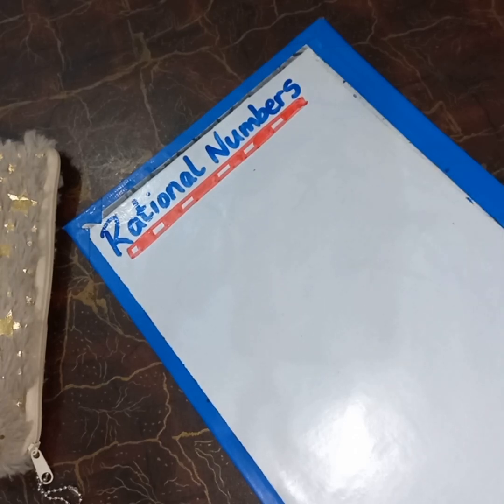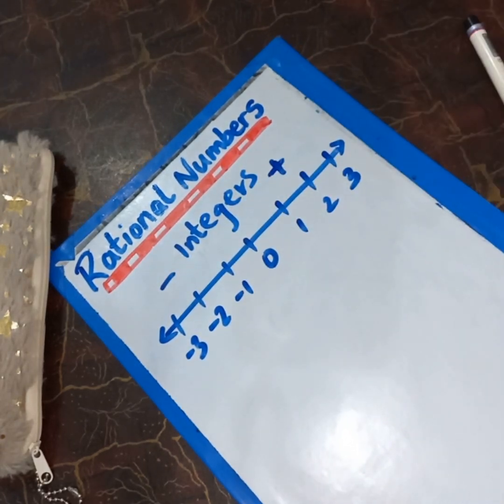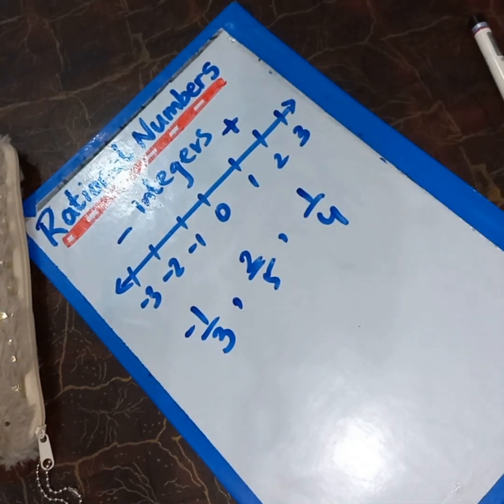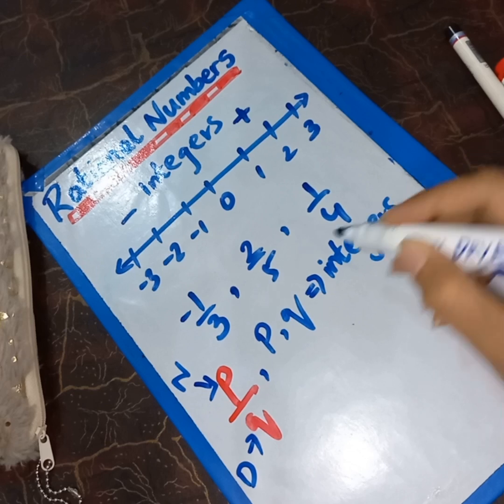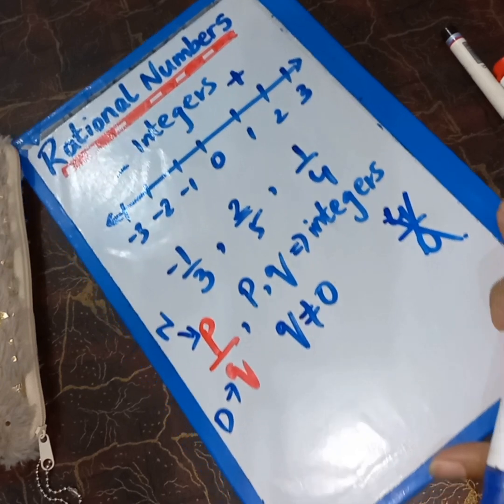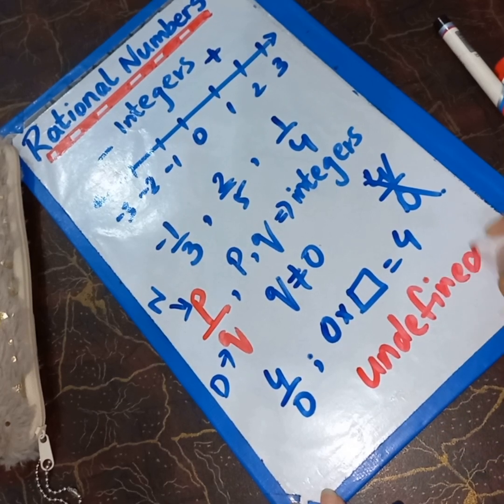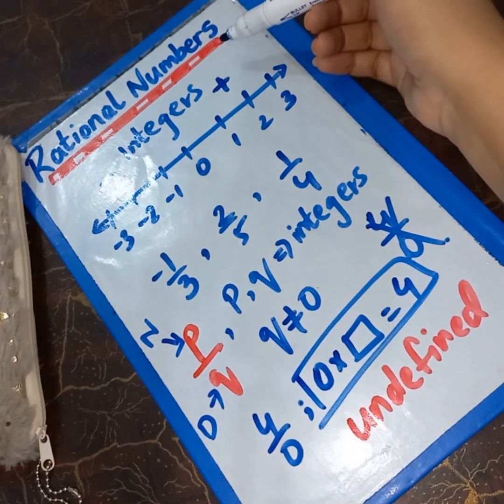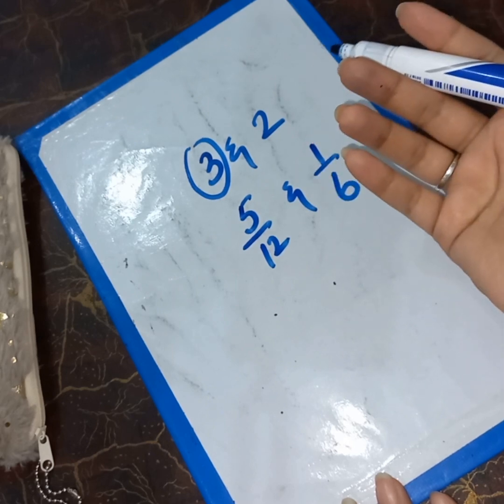Rational numbers on the number line/ part 1